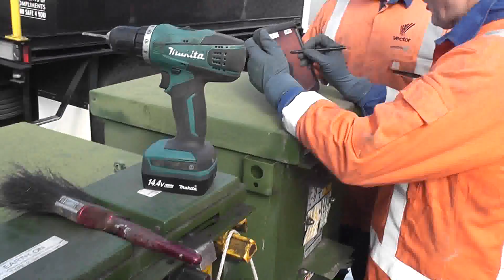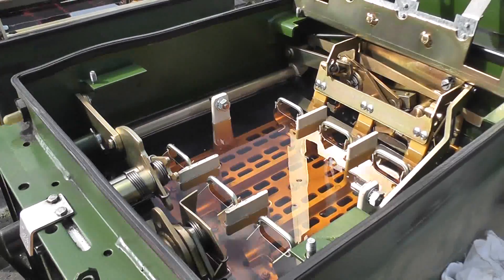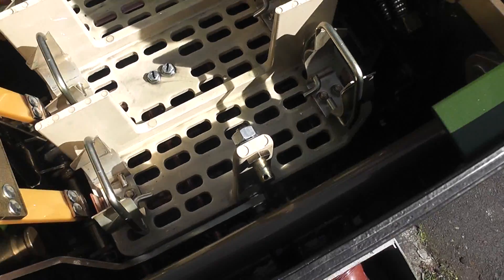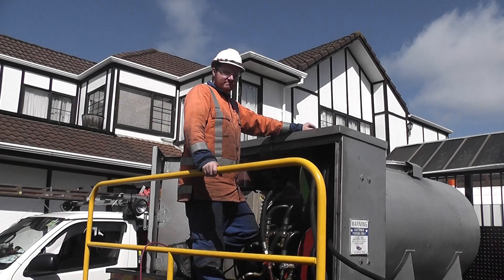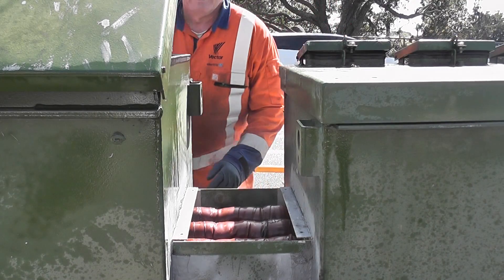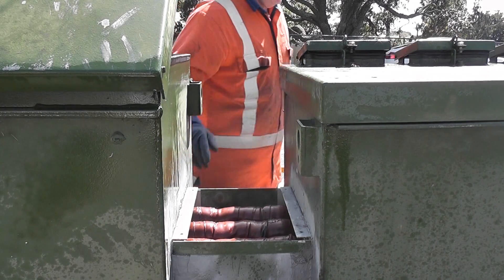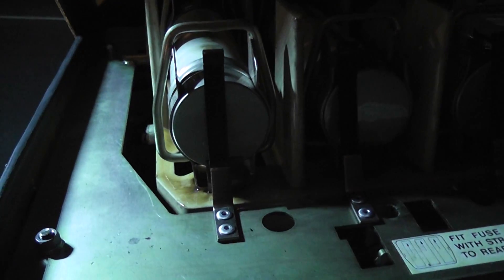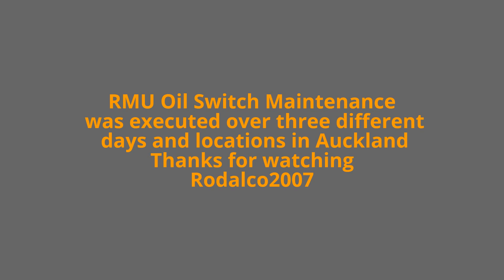RMU Series 2 - Oil Switch Maintenance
Maintenance on oil switch units.
The installation was de-energized, tested and Earthed.
An Access Permit was issued and a clearance to work was given.
1. Remove dust and debris from outside panels before opening up.
2. Remove old oil,
3. Inspect contacts and mechanisms.
4. Rinse.
5. Fill with certified mineral oil.
6. Inspect cables and wipe
7. Lube all coverplate screws.
8. Put all back together and Access Permit is returned.